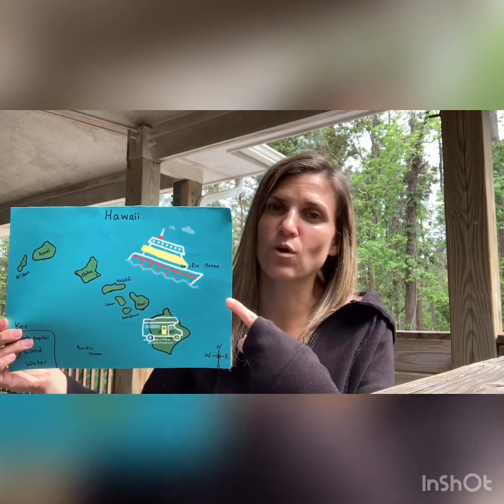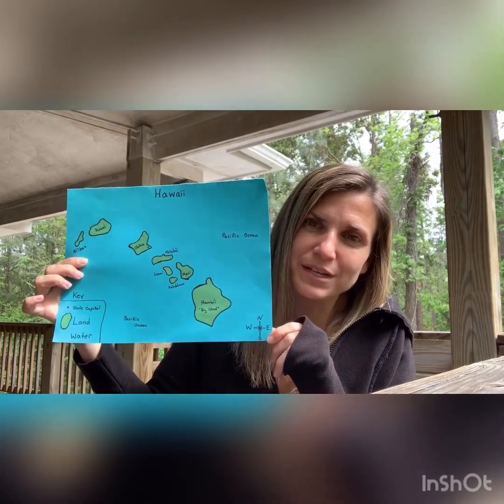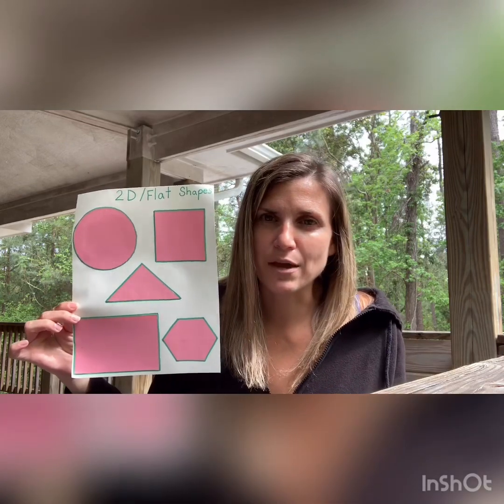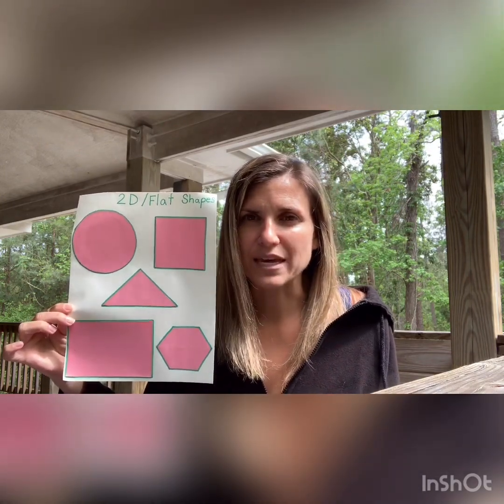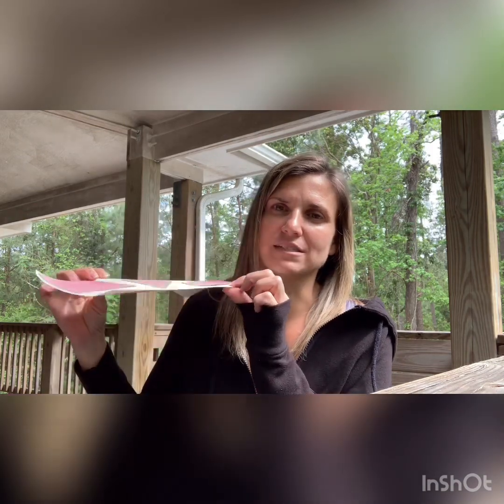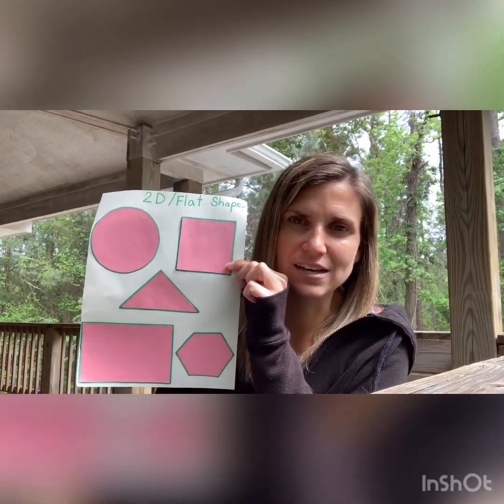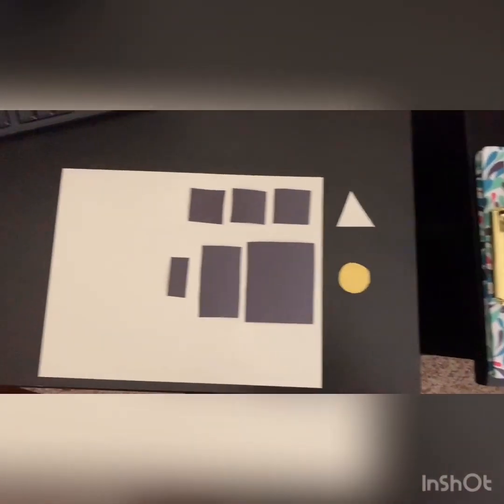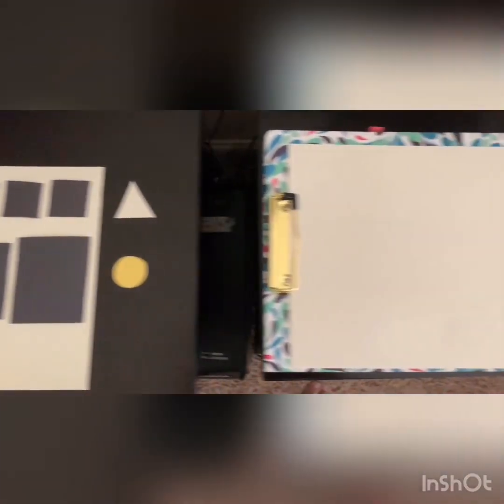2D/3D shapes and Make a Map of your Bedroom with Mrs. Farrell